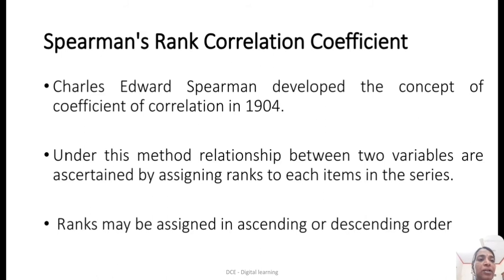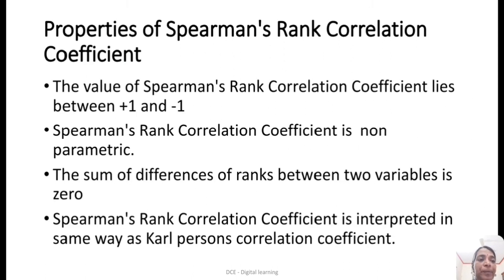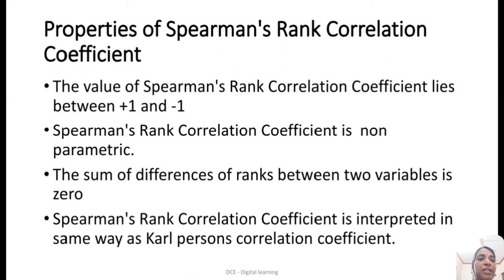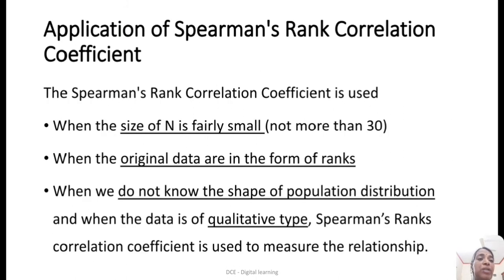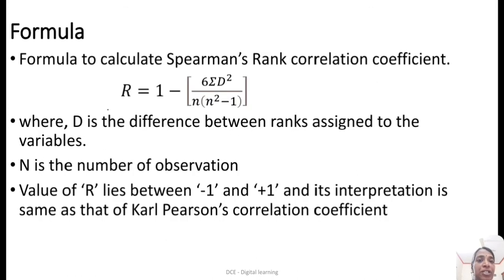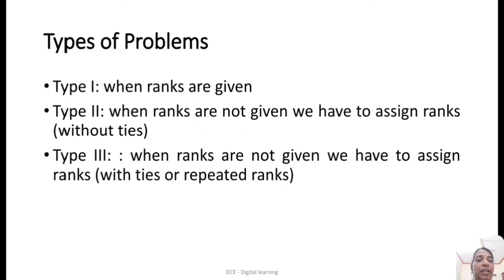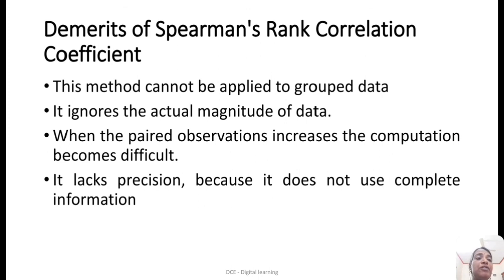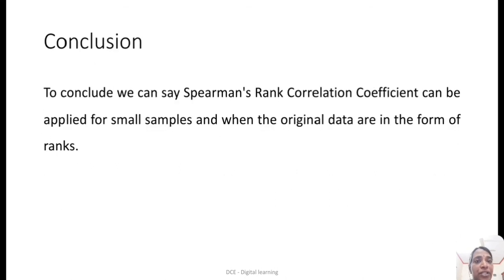Business statistics I - Unit 4: Session 60